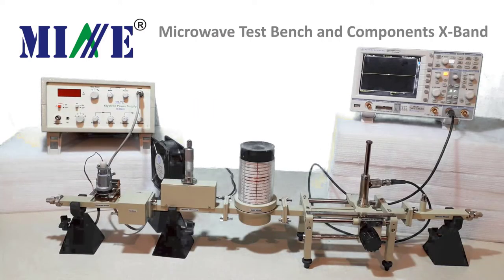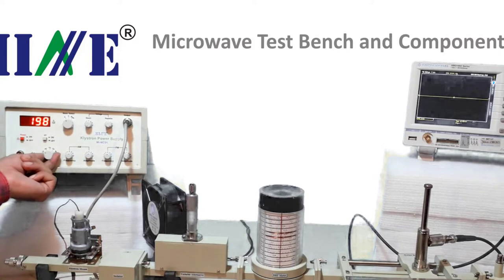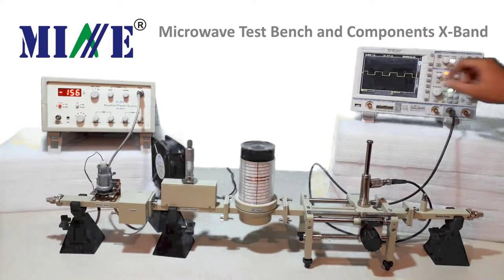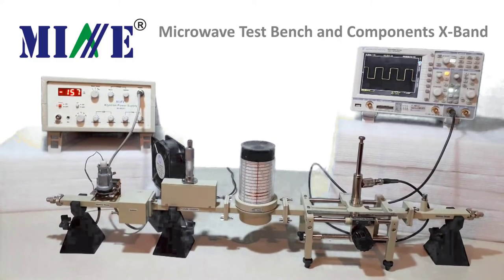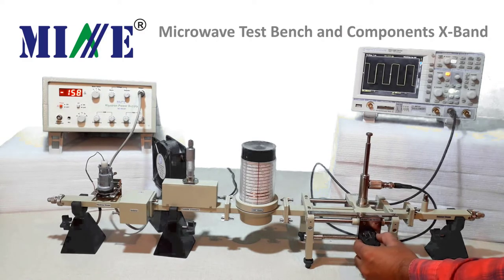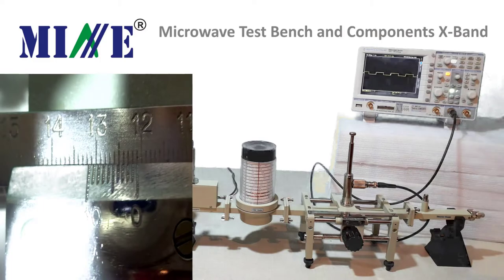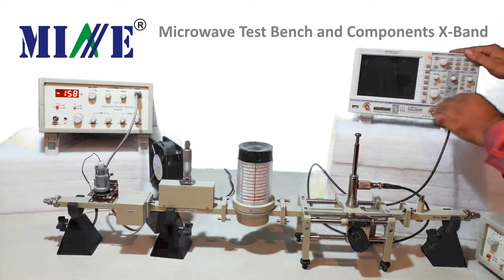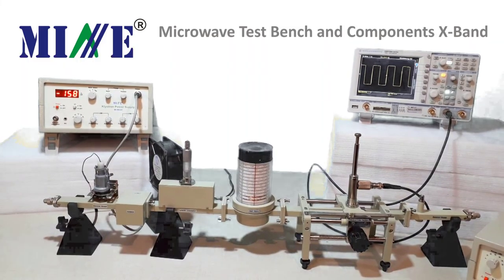Frequency and Wavelength Measurement using Microwave Test Bench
In this video, we will demonstrate how to determine wavelength and frequency travel in wave-guide using  Microwave test bench(MI-MW01)